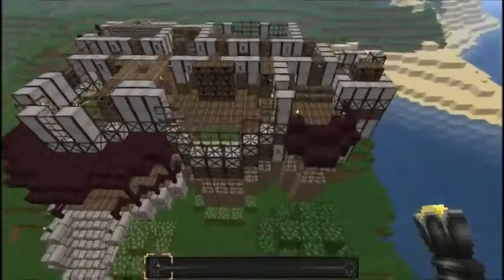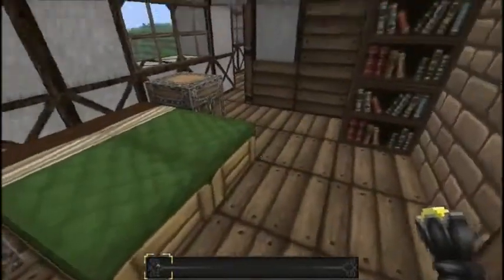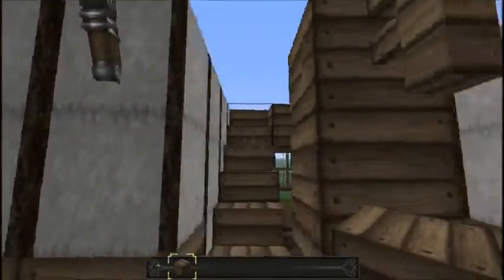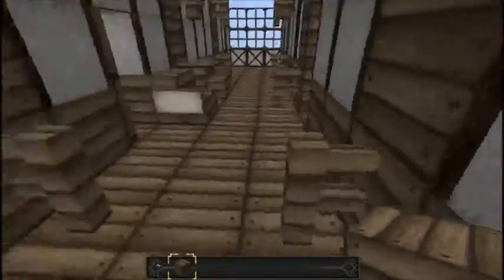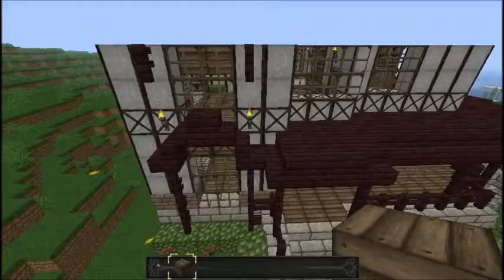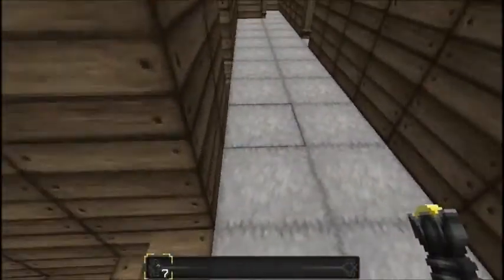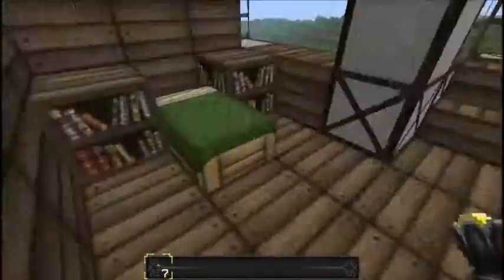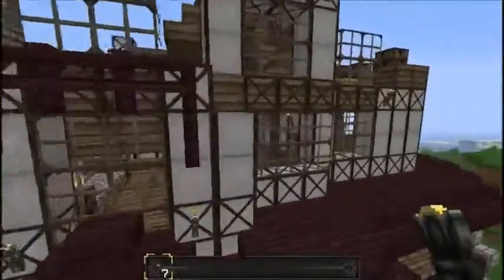Minecraft Carson Mansion Tutorial pt 2